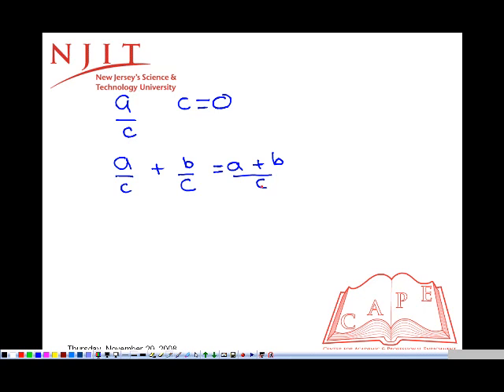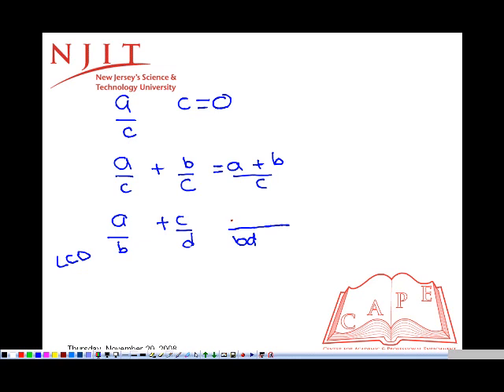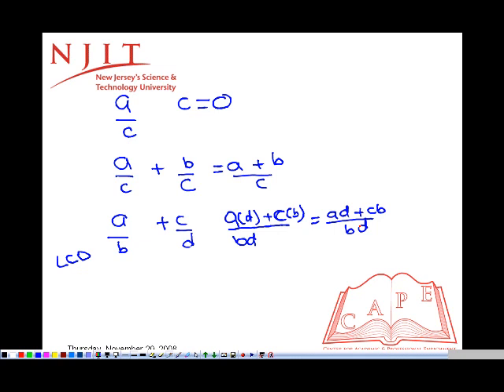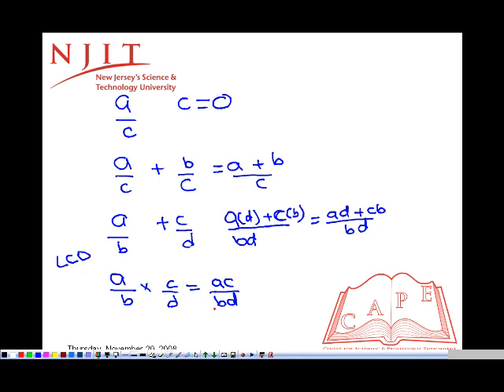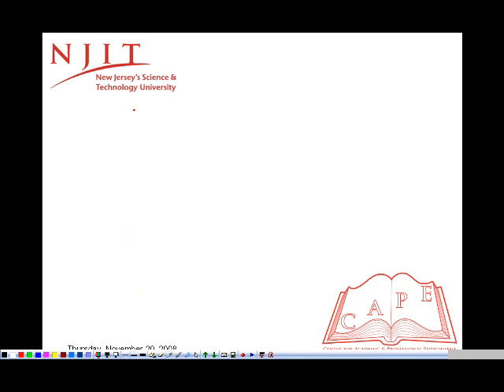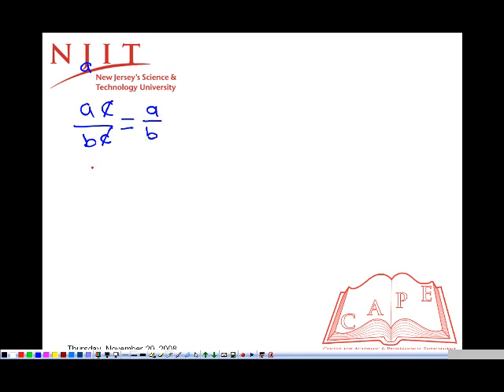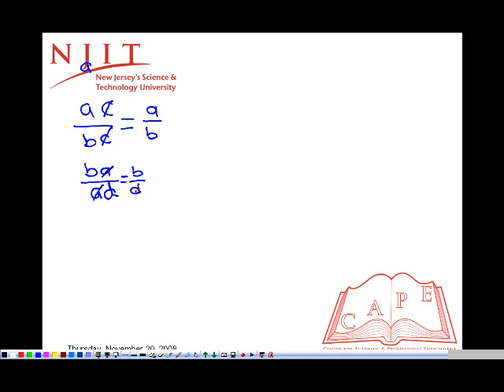SUBTRACTION AND DIVISION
Properties of Fractions